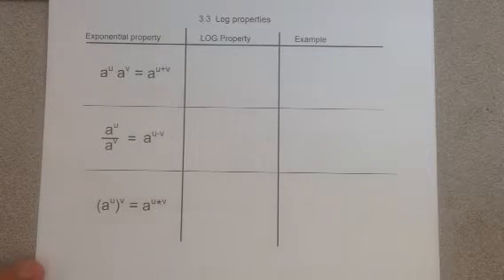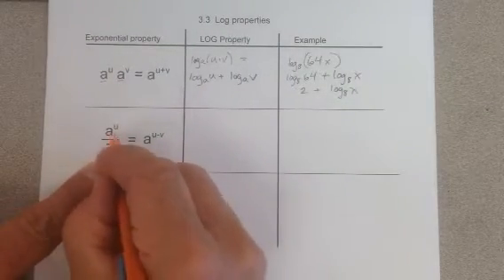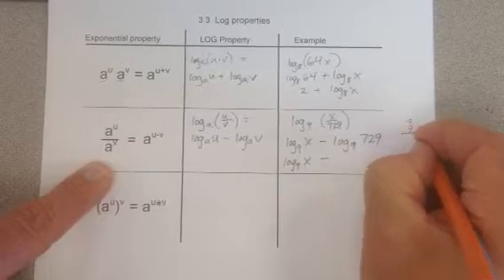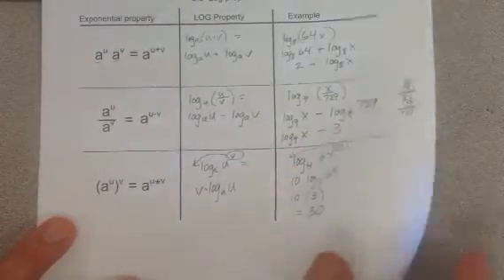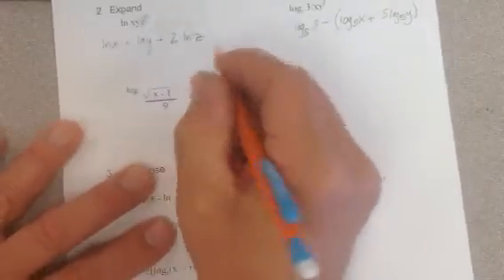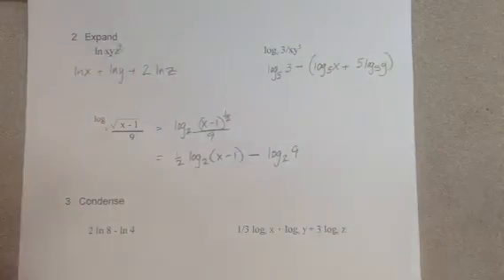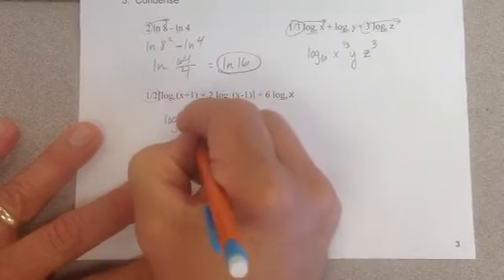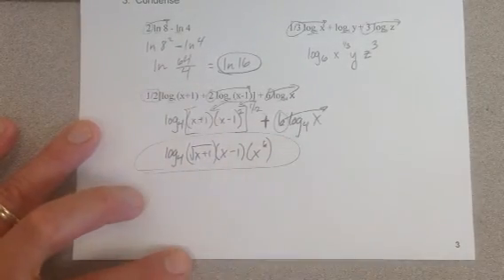3.3 log properties part 1